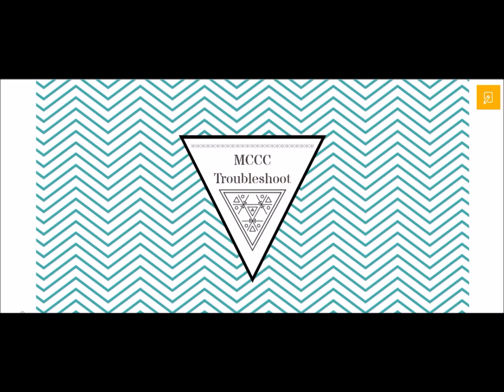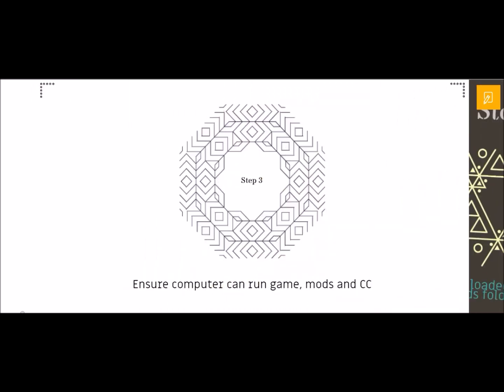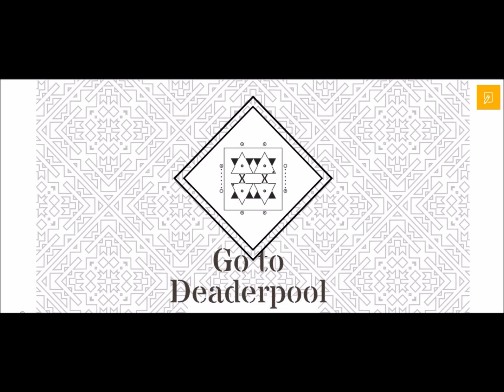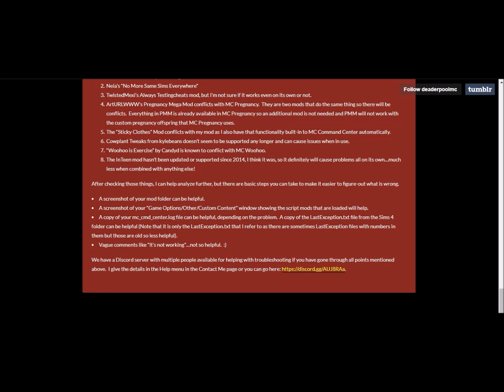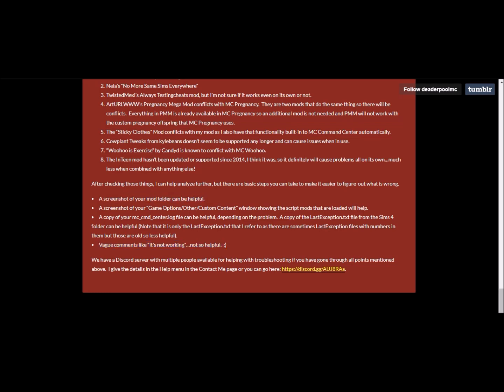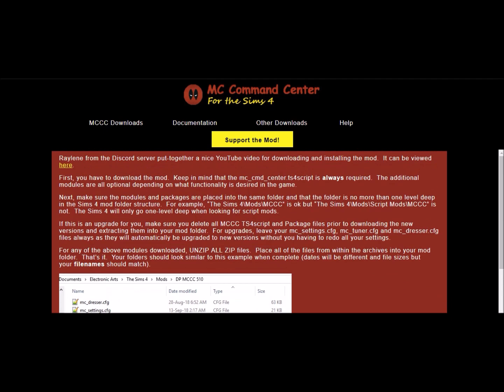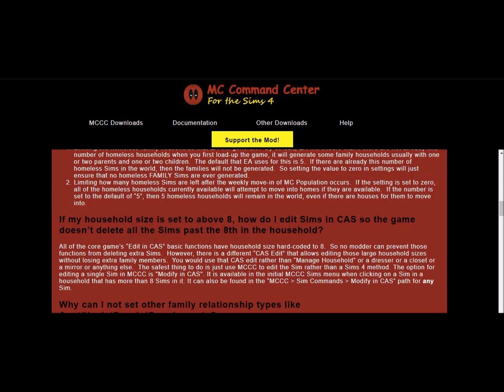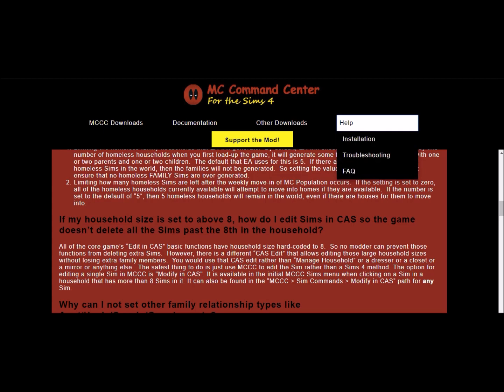TROUBLESHOOT - MCCC - Sims 4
Make sure:

1. Mods and game are up to date
2. Have you downloaded it and put in mods folder correctly?
3. Ensure computer compatibility
4. Make sure you have legal copy of the sims
5. Enable mods in game

If in DOUBT go to deaderpool website.